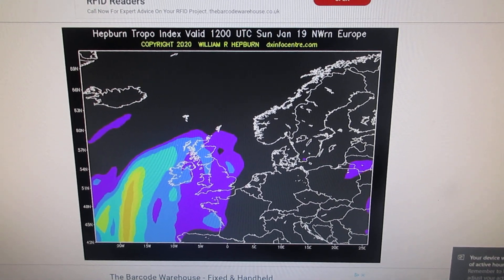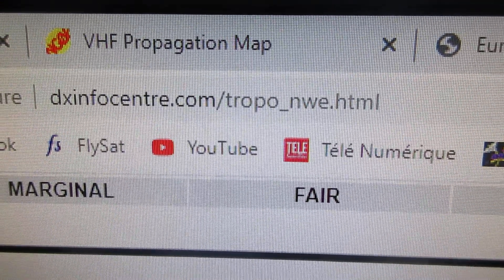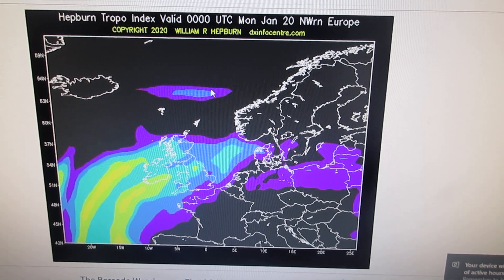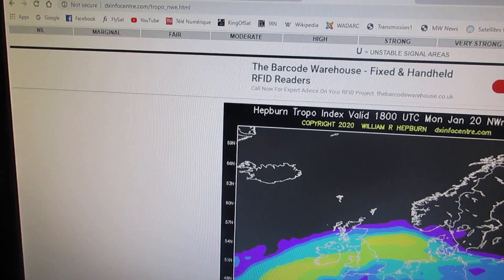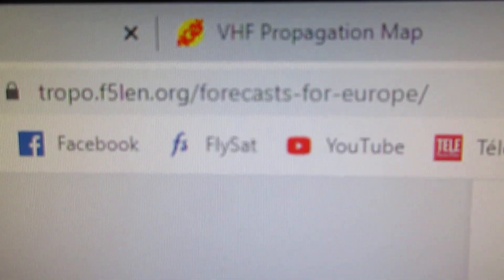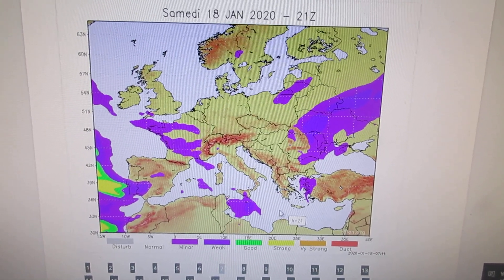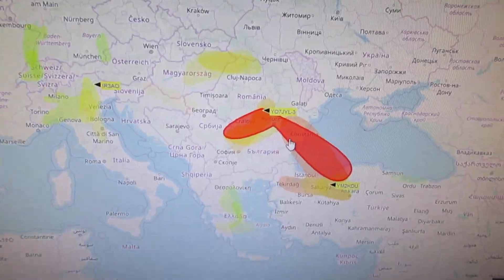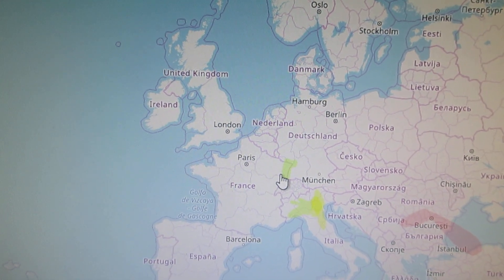PMR446 Propagation websites (English & French)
Three useful websites (two prediction, one real time) that might help you know if propagation on PMR446 is going to be good.

Trois sites web utiles (deux previsions, l'autre en temps reel) qui pourraient vous aider a savoir si la propagation PMR446 va etre bonne.